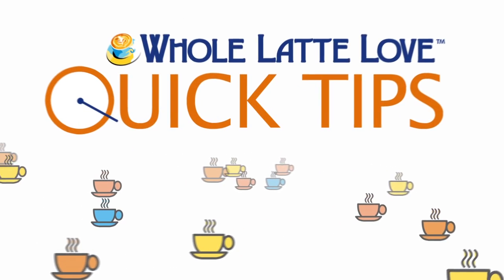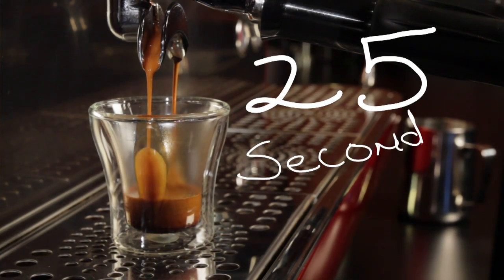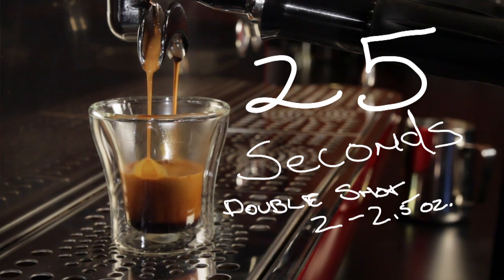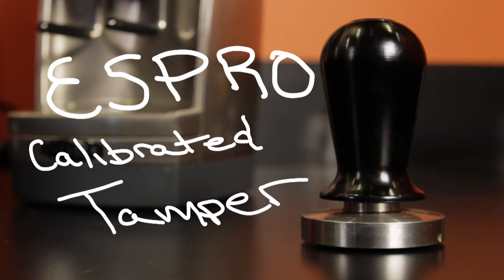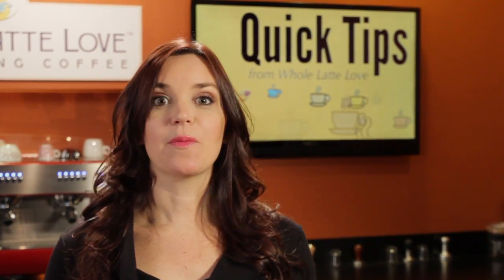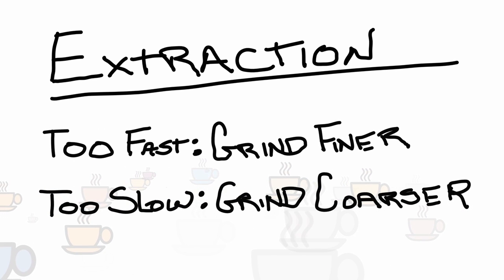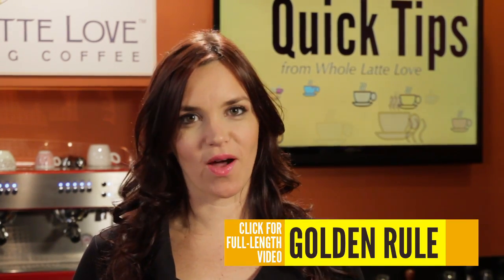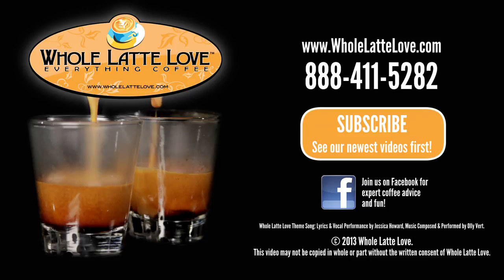Quick Tip: Golden Rule of Espresso Brewing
Use the Golden Rule for better espresso extractions. Whole Latte Love shows you the basics in this quick video.